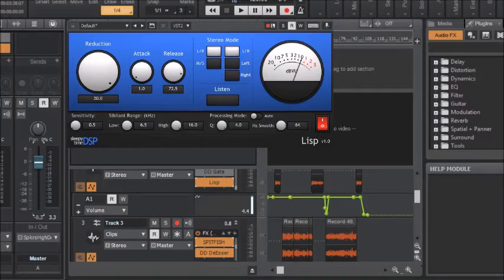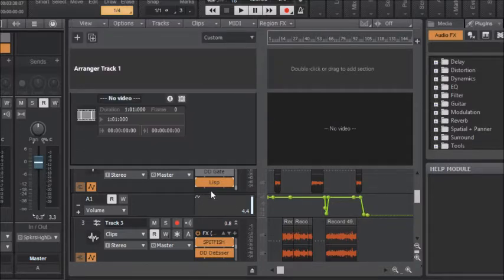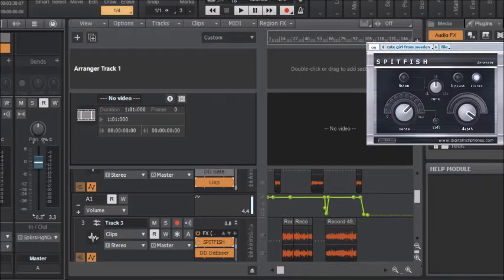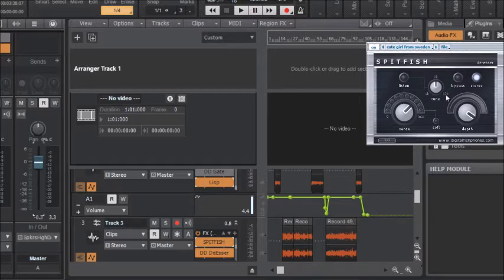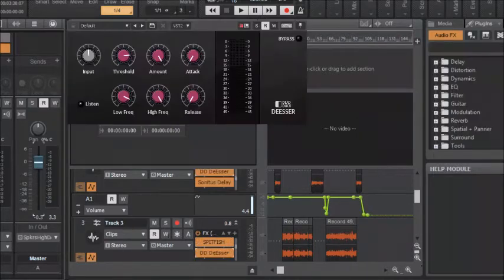De Esser Tutorial - How To Use De Esser Vst Plugins Free (Spitfish Lisp and DD de esser)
De Esser Tutorial - How To Use De Esser Vst Plugins
Spitfish Lisp and dd de esser
my beats

Today let’s talk about the key to mix and master vocals using de esser to get rid of hard s sounds and other harsh sounds hidden in vocals! I use cakewalk by BandLabs a free Daw. I also am using free de esser plugins using my formula should get your mix right every time. For voice acting music covers or other projects

Dead duck de esser tutorial

This video is a cakewalk de esser tutorial